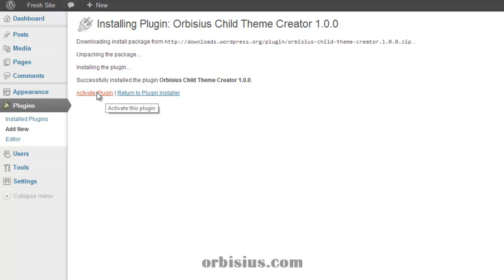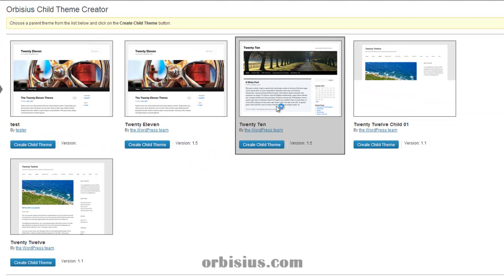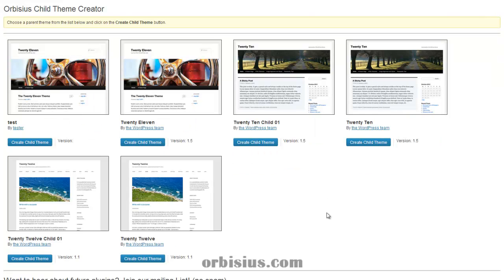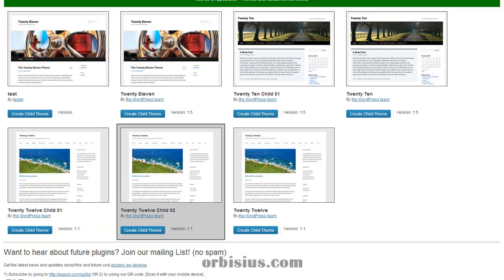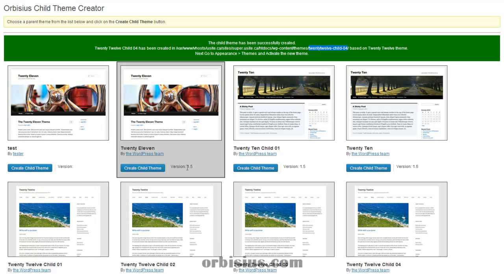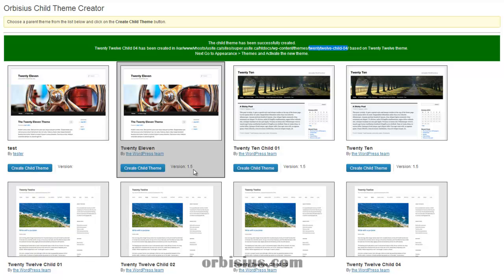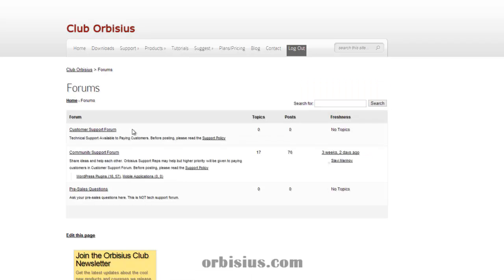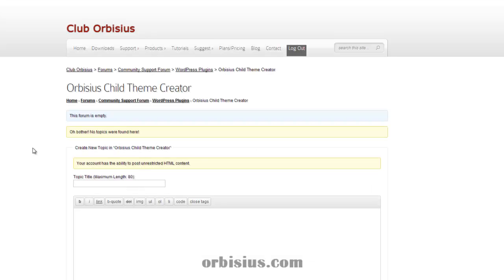Free WordPress Plugin to Create Child Themes - Orbisius Child Theme Creator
Orbisius Child Theme Creator allows you to quickly create child themes from any theme that you have currently installed on your site/blog.
It also creates rtl.css if exists in the parent theme.

= Features =
* Create a theme with one click of a button
* Never forget what files to copy and what to skip when creating child themes.
* When moving through the themes the currently looked one will have a nice background & border
* Create *unlimited* child themes from a parent theme. The plugin will add Child 01, Child 02 etc.

= Usage =

Go to Admin / Tools / Orbisius Child Theme Creator then click on the theme you like and the child theme will be created for you.

* Please do NOT use the WordPress forums or other places to seek support.